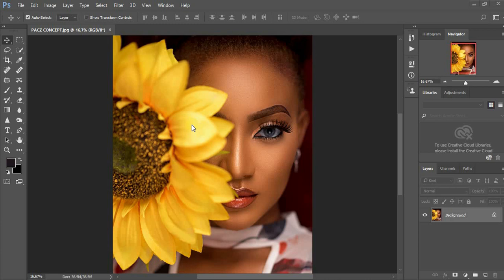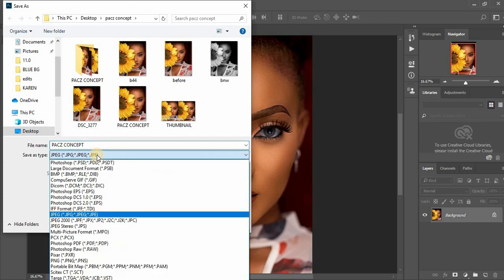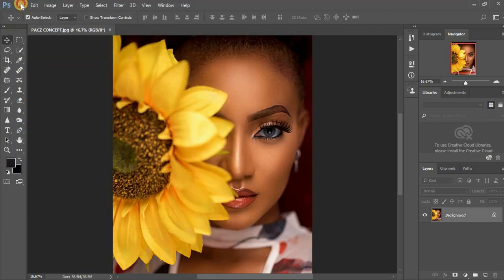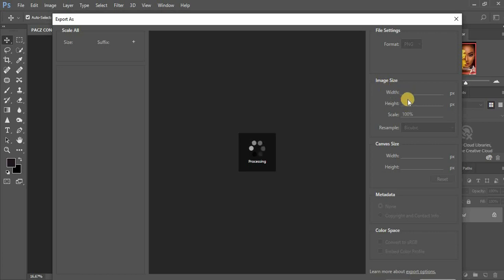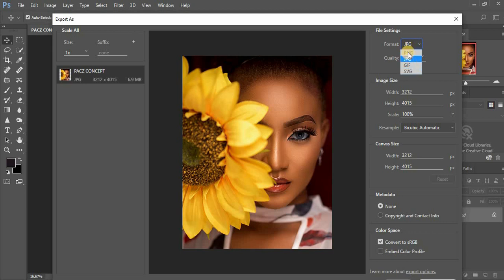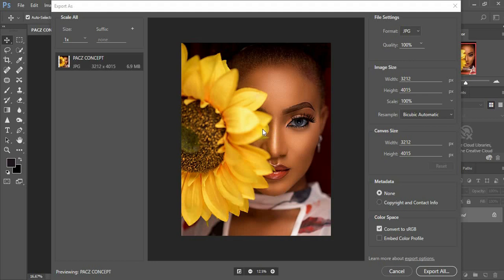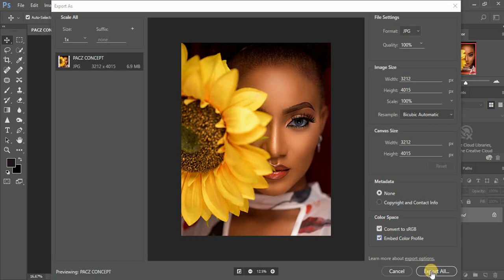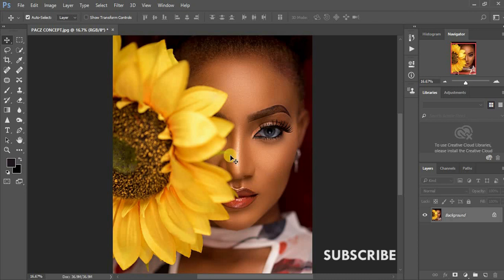How To Export Images In Photoshop 2020 (Without Change In Color Of Images)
I happened to discover this amazing secret on how you can export your images in Photoshop without having them change color.

Personally, i used to have a problem every time i saved my images in photoshop and transfered them to another device or uploaded them To Instagram, I used to find out that the colors in the images was not the same as i had saved them in Photoshop. Therefore in order to get the same exact colors of my images, i would first import my images to Lightroom and later export them so that they don't change color when posted or put onto another display device.

This Tutorial will help you bypass all the troubles of color change in your images after you have saved them In Photoshop